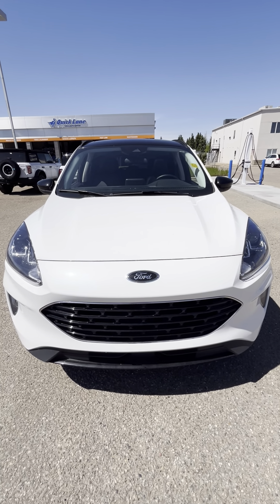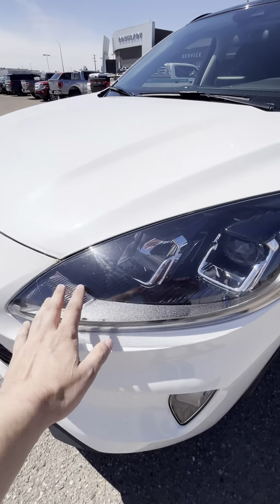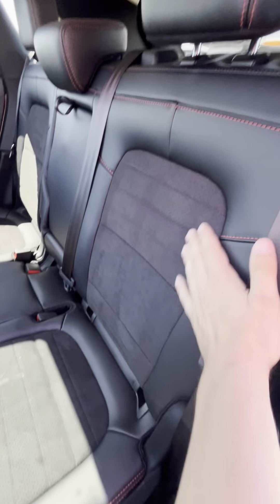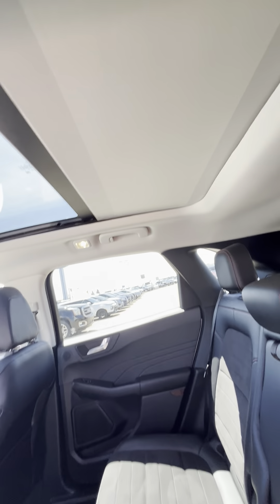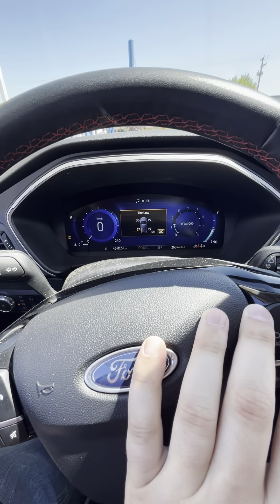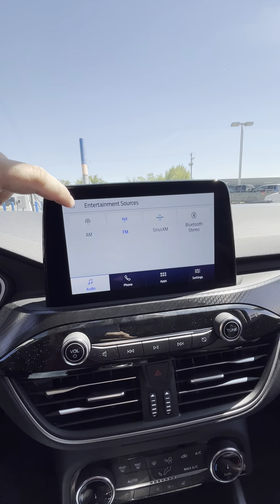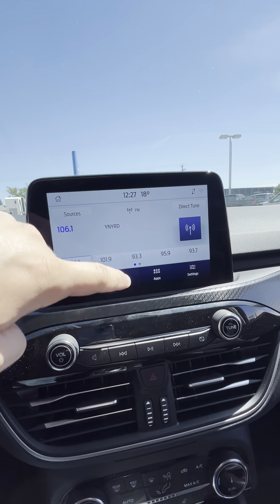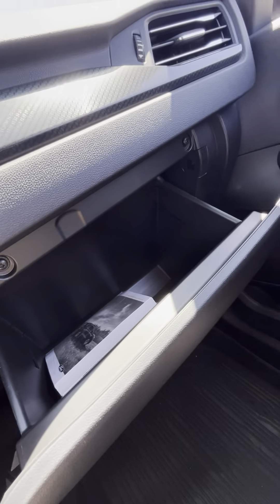2022 Ford Escape SEL